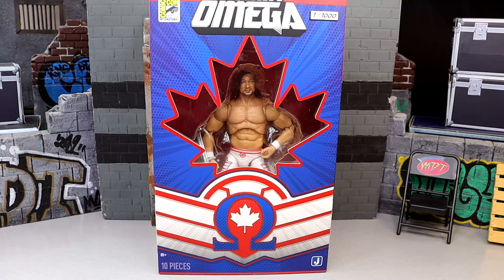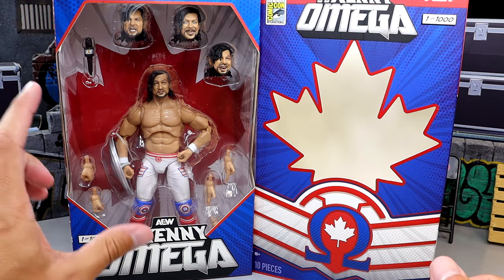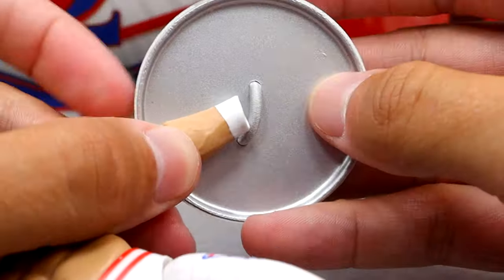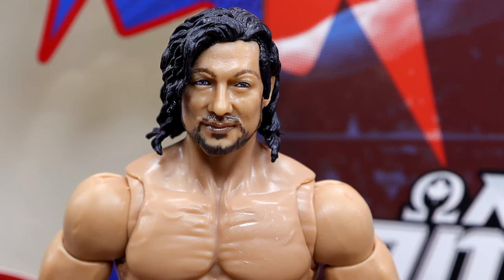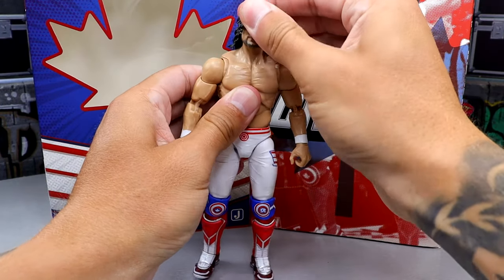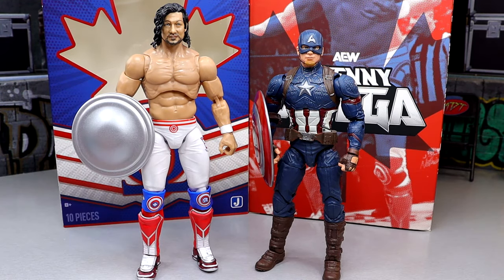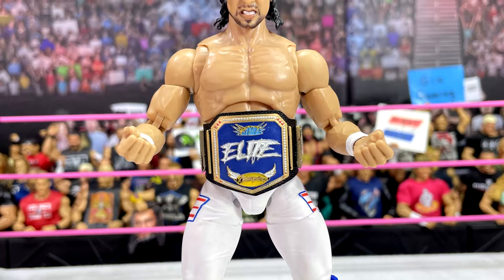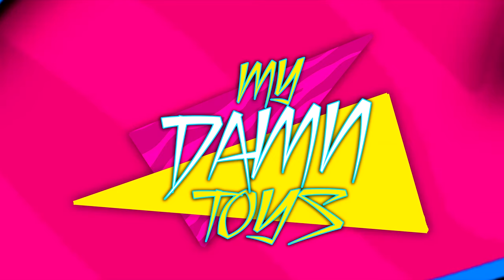SDCC 2024 AEW SUPREME KENNY OMEGA FIGURE REVIEW! 1 OF 1000!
2024 AEW Jazwares SDCC Exclusive Kenny Omega